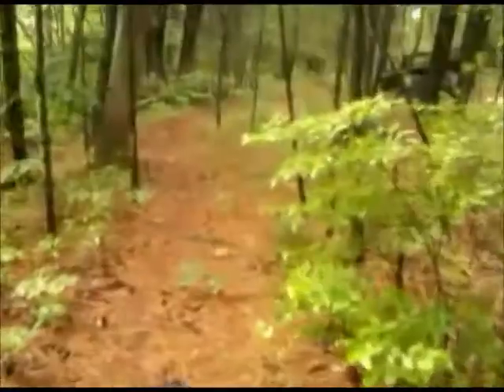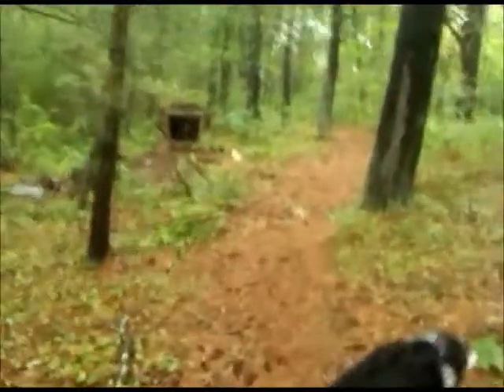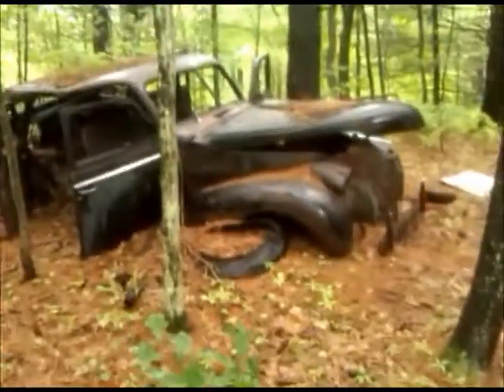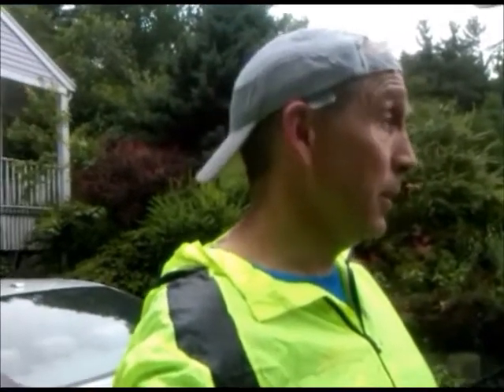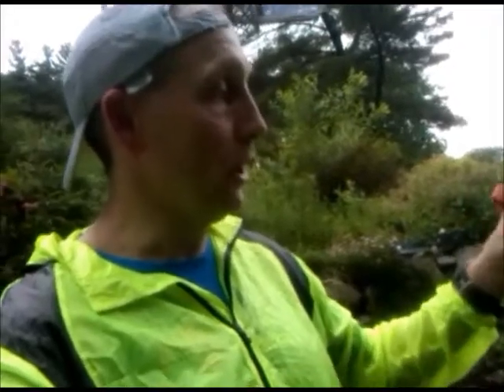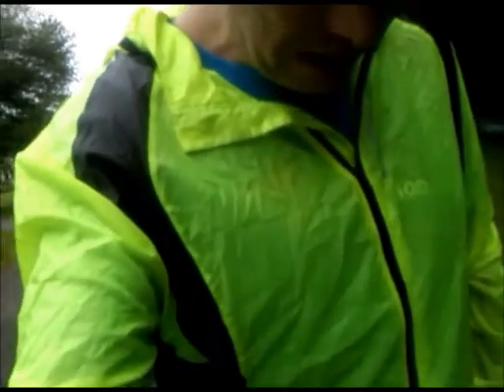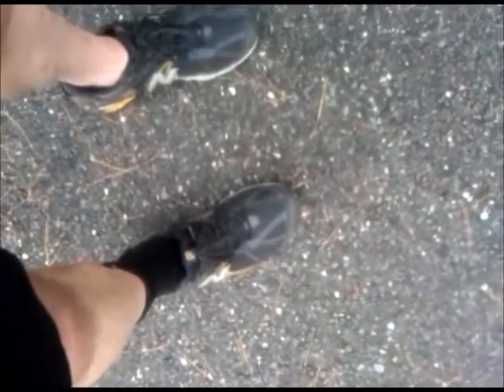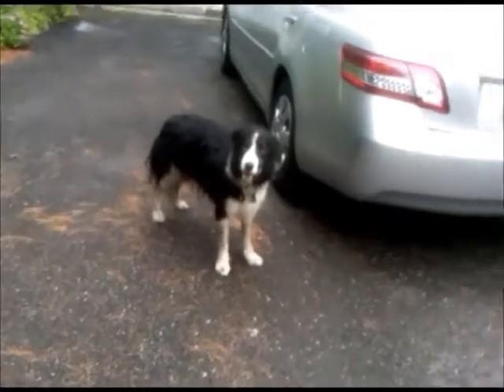6-12-2011 trail running with Buddy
Today's long jaunt in the misty forest with the wonder dog reveals some treasures...